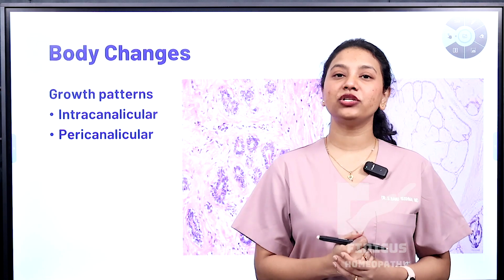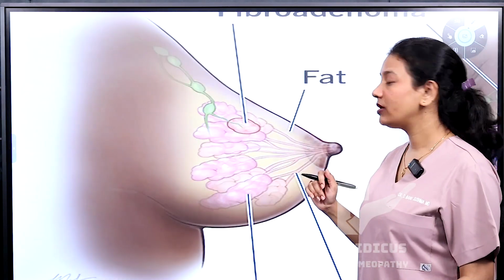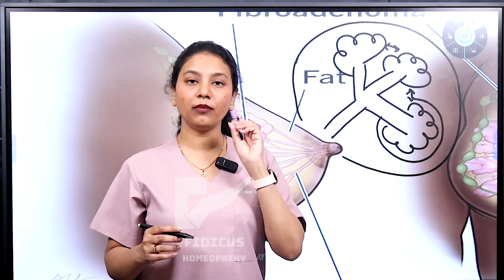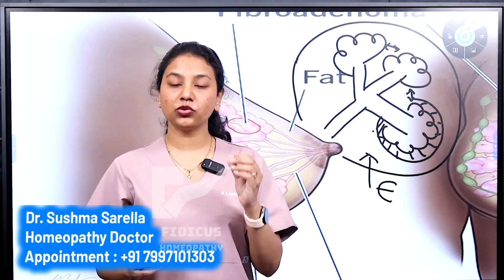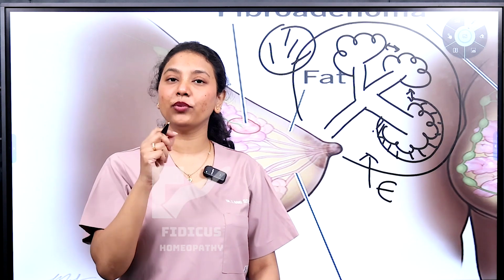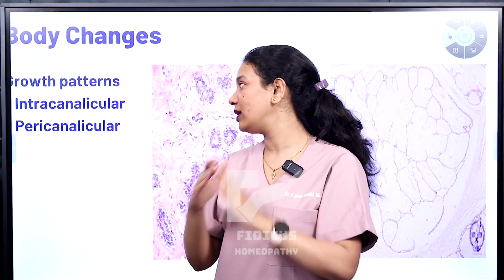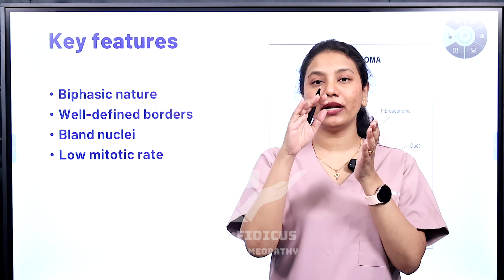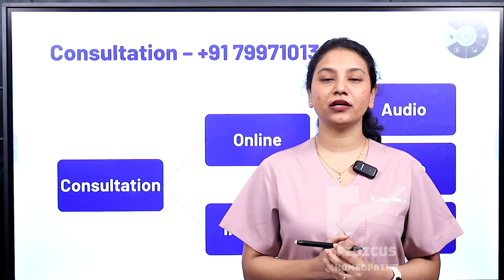Body Changes in Fibroadenoma | Treatment and Cure | Homeopathy, Medicine & Surgery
Title : Body Changes in Fibroadenoma  | Treatment and Cure  | Homeopathy, Medicine & Surgery

About Video :
Fibroadenoma, a benign breast lump, causes noticeable body changes. It feels smooth, firm, and movable under the skin, often painless. Hormonal fluctuations, like during pregnancy or menstruation, may cause it to grow. In some cases, multiple lumps develop, altering breast shape or size. Though non-cancerous, regular monitoring is essential. Homeopathy offers a natural approach to managing fibroadenoma, helping to reduce its size and prevent recurrence without surgery or side effects.

Questions Addressed : What are the common physical changes seen in fibroadenoma?
How does fibroadenoma affect breast shape and size?
Is fibroadenoma associated with pain or tenderness in the breast?
Can hormonal changes during pregnancy or menstruation impact fibroadenoma?
Does fibroadenoma increase the risk of breast cancer?
How can you differentiate fibroadenoma from other breast lumps?
Can fibroadenoma shrink or disappear on its own over time?
What role does estrogen play in the growth of fibroadenoma?
Are multiple fibroadenomas in both breasts a common occurrence?
How can homeopathy help in managing fibroadenoma naturally?

Title :Fibroadenoma, Breast Mouse, Lump in Breast, Benign Breast Tumor. | Treatment & Cure | Homeopathy

Phone
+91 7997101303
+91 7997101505